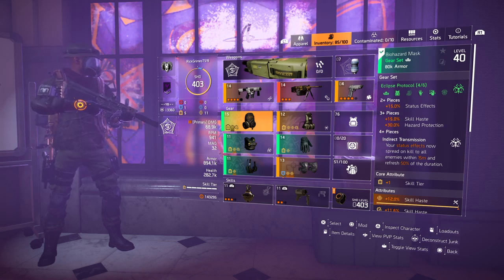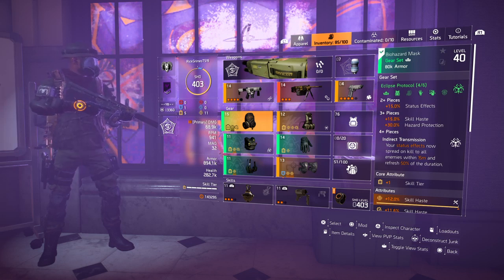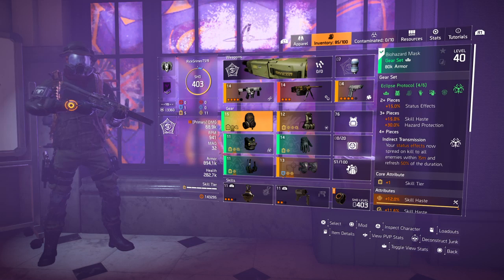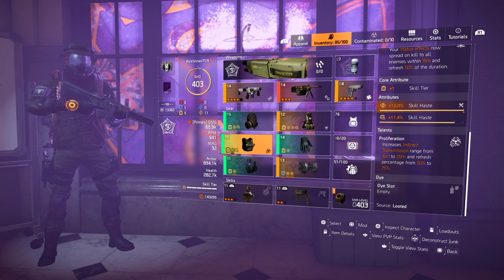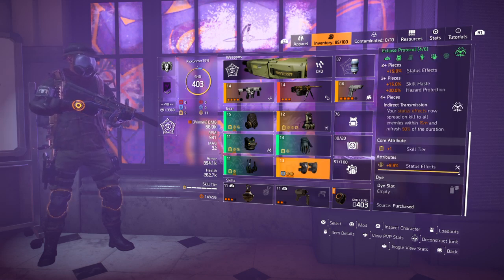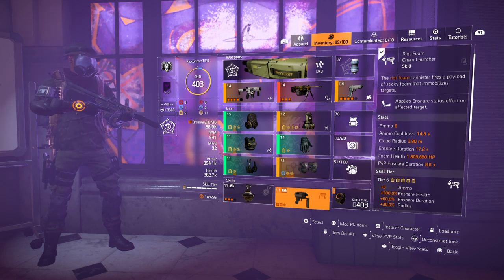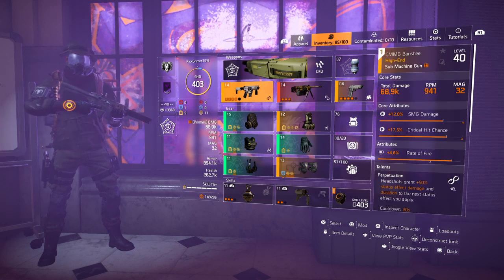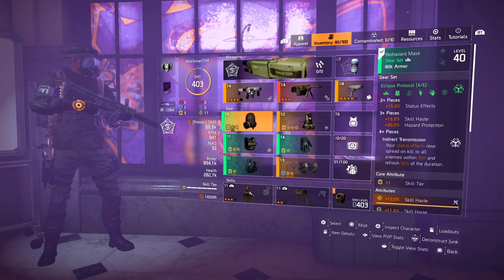The Division 2 ft Chivo Gaming...Eclipse Protocol...the Double Backhand...Let's Get It!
Grind Target Loot Gearsets for the pieces...Chivo out!